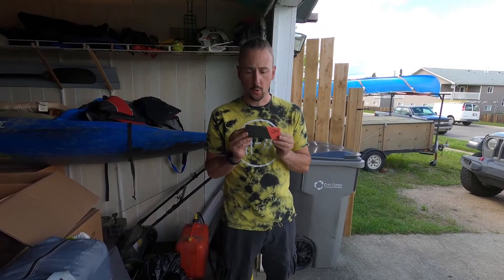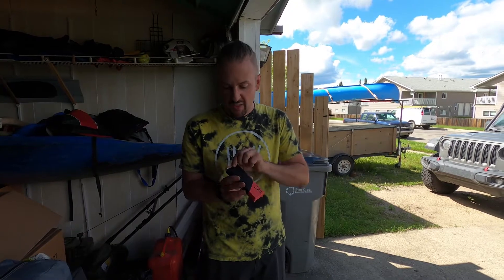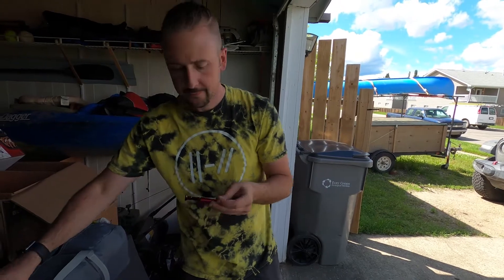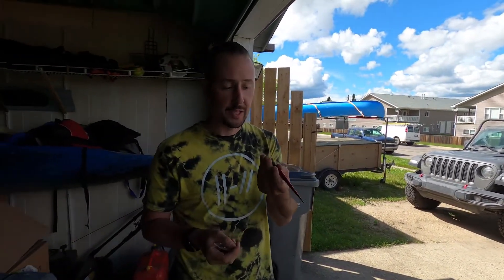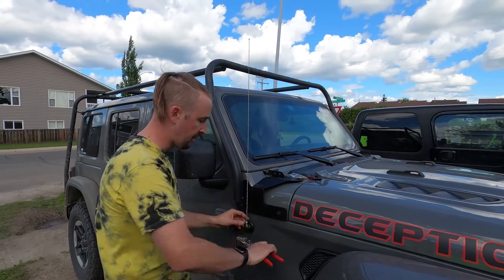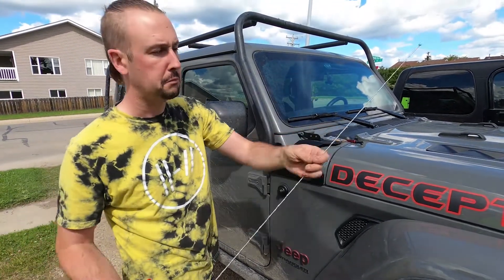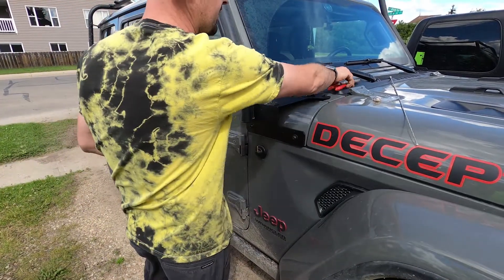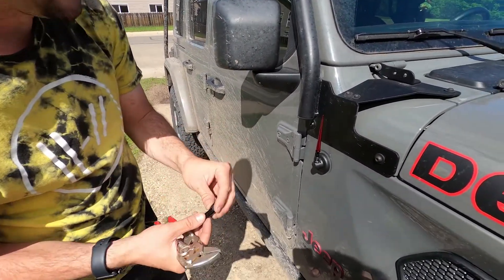Modifying the AM/FM Antenna on your Jeep Wrangler!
This video shows how I've modified and tested our new Jeep Wrangler JLs AM/FM radio antenna. The stock antenna was too long and flexible for our gear so we've compensated functionality for looks!